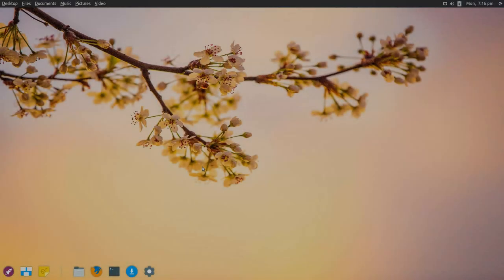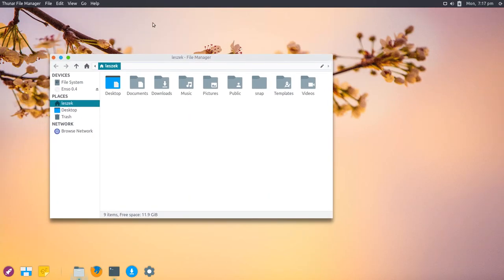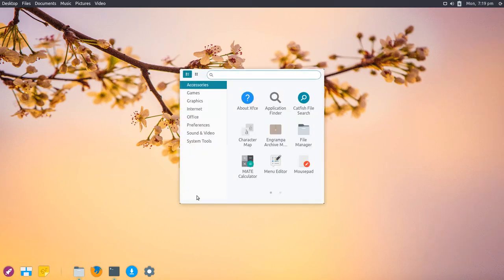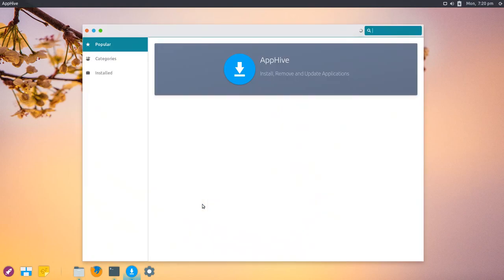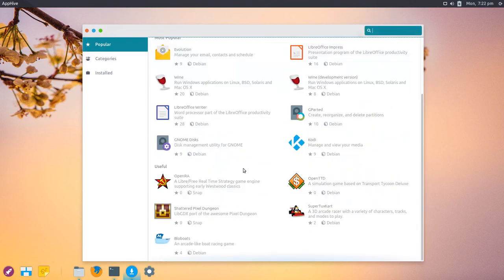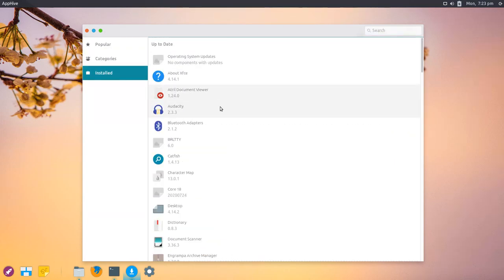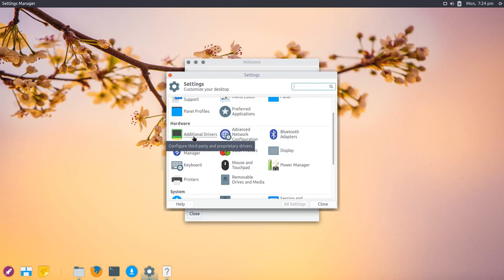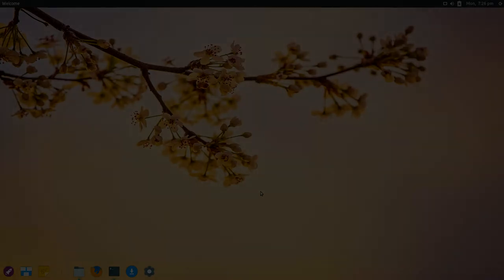Enso OS 0.4 - XFCE meets MacOS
A short review of Enso OS 0.4 the distro of the week on my Techview Podcast.